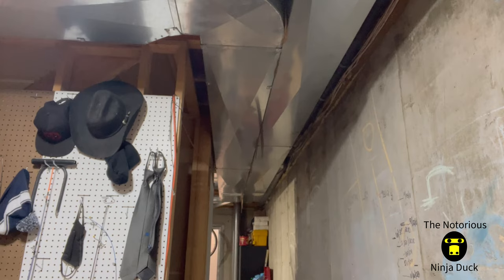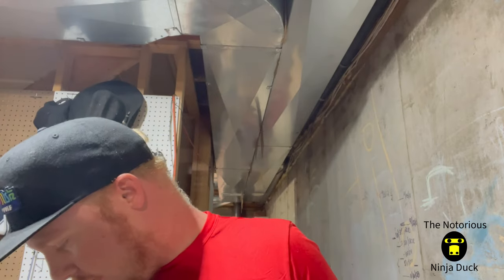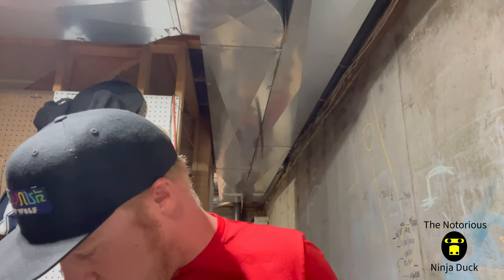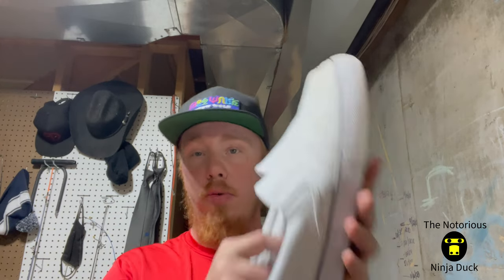Target Vs Walmart Shoes